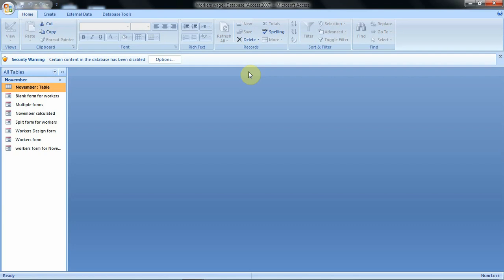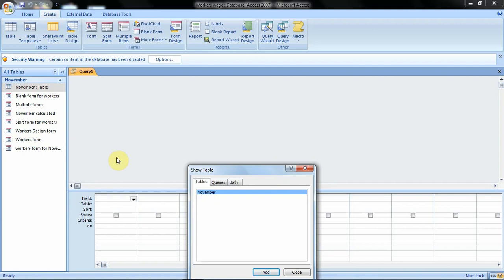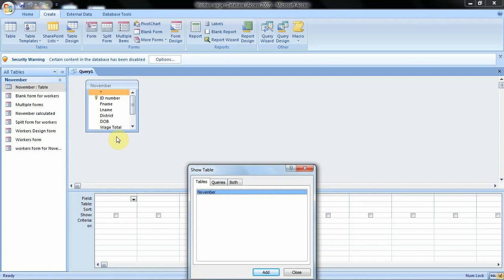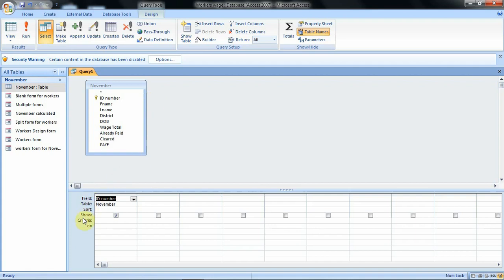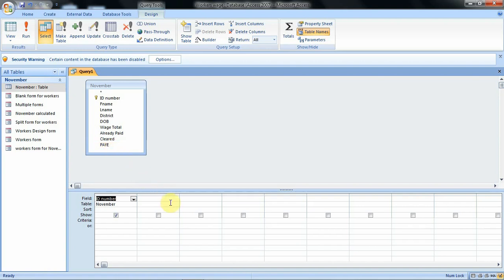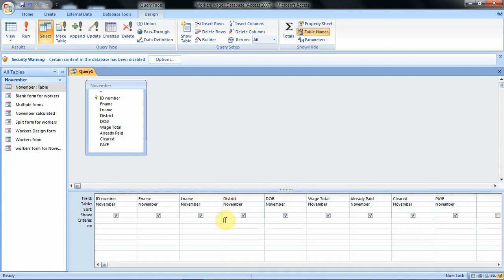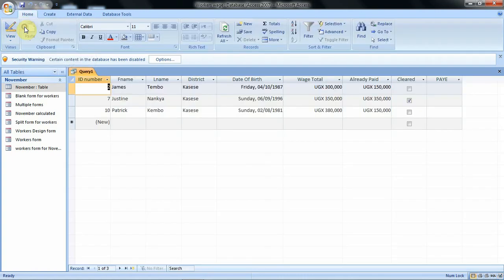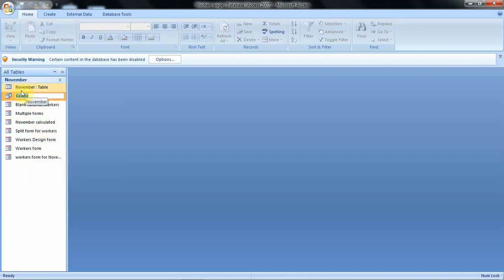Creating query from query design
This tutorial is about Creating query from query design